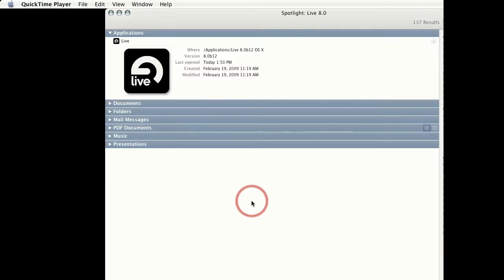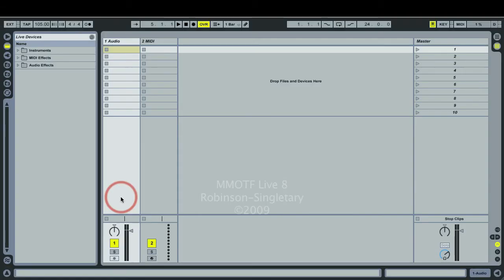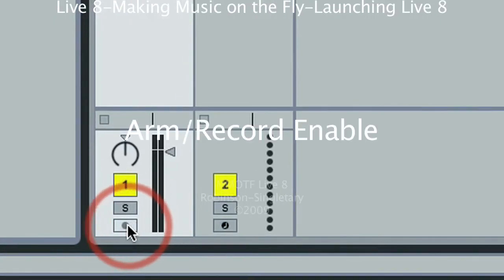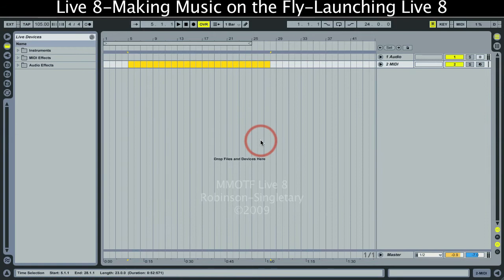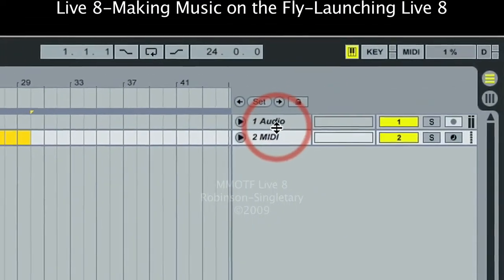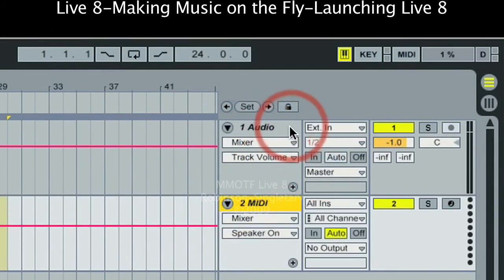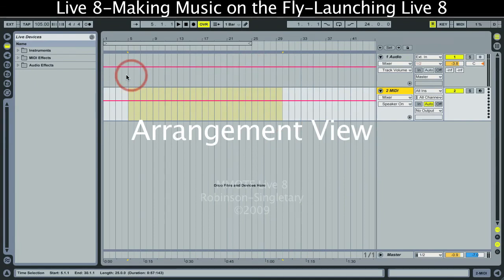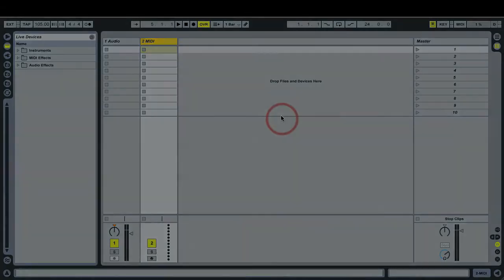Ableton Live 8 and Suite 8: Launching Live 8